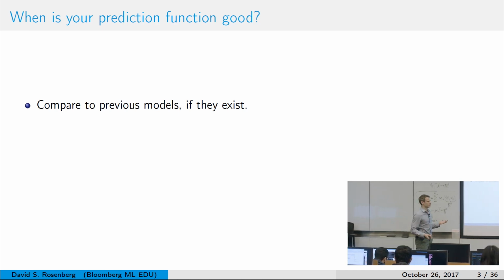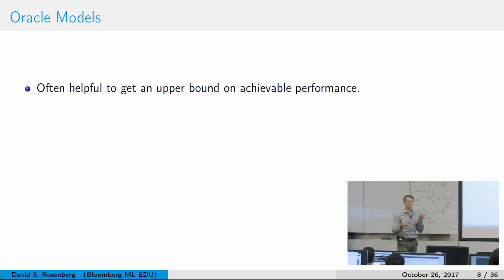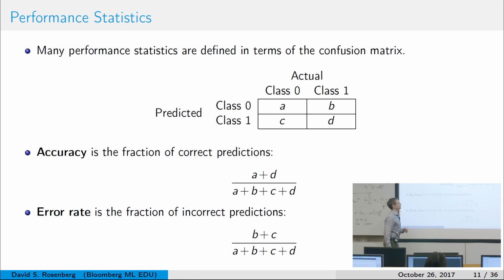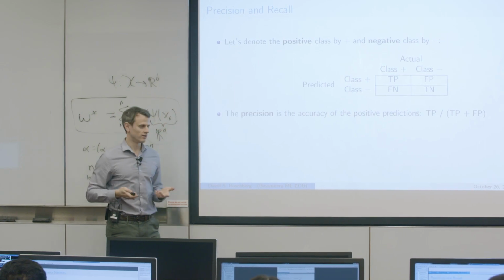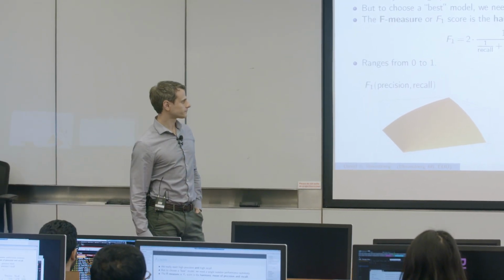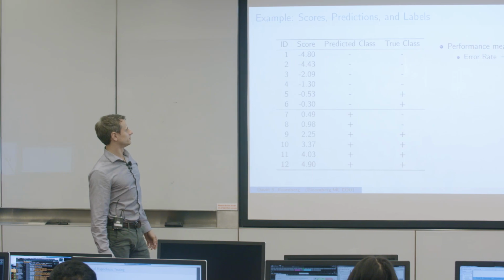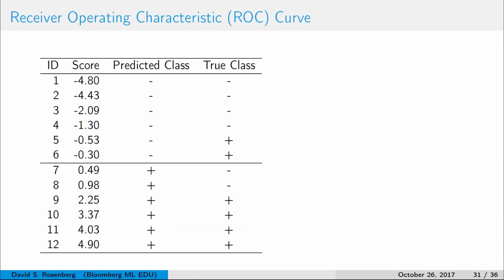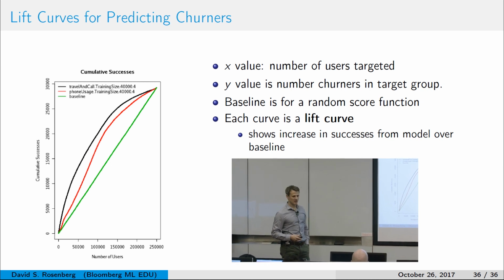14. Performance Evaluation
This is our second "black-box" machine learning lecture. We start by discussing various baseline models that you should always compare your prediction functions to, as sanity checks. From there we focus primarily on evaluating classifier performance. We define a whole slew of performance statistics used in practice. We also discuss the fact that most classifiers provide a numeric score, and if you need to make a hard classification, you should tune your threshold to optimize the performance metric of importance to you, rather than just using the default (typically 0 or 0.5). We also discuss the various performance curves you'll see in practice: precision/recall, ROC, and (my personal favorite) lift curves.